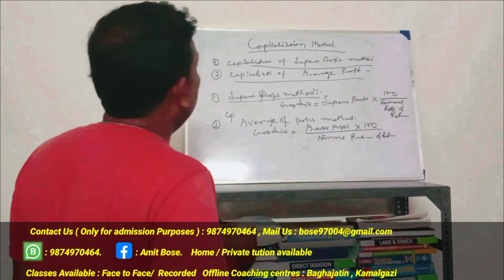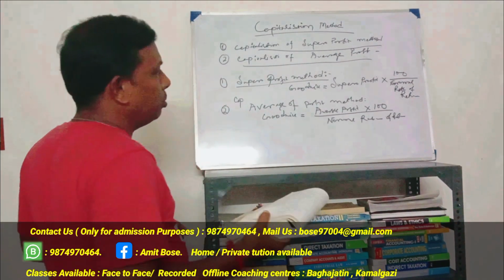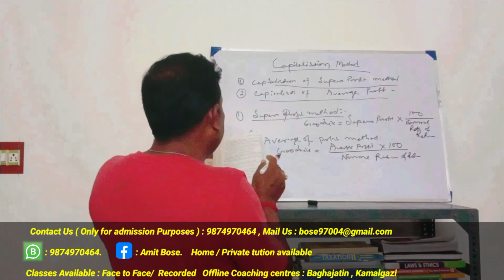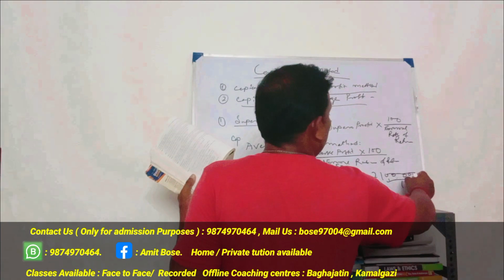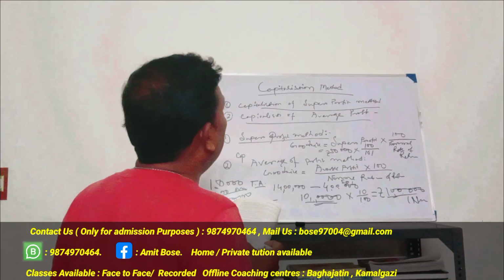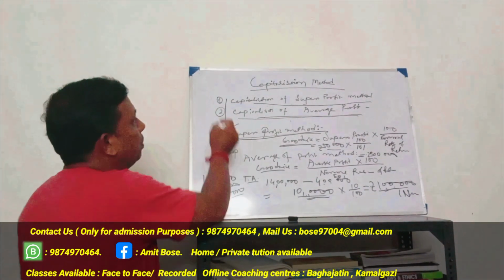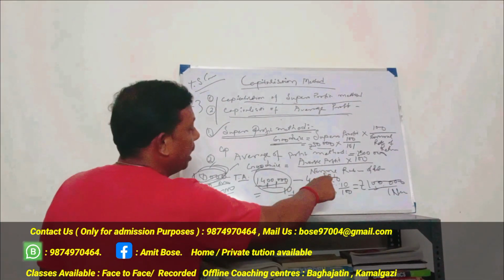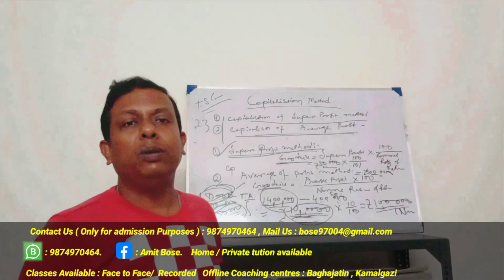Calculation Of Goodwill Under Capitalisation Profit Method [ Class XII ]